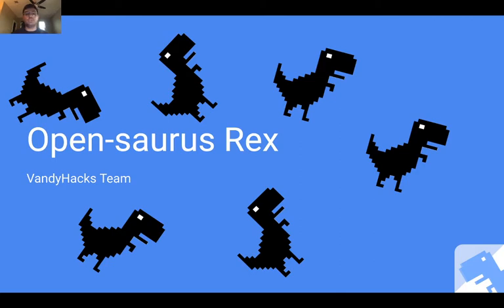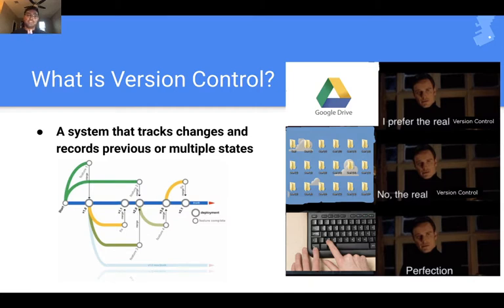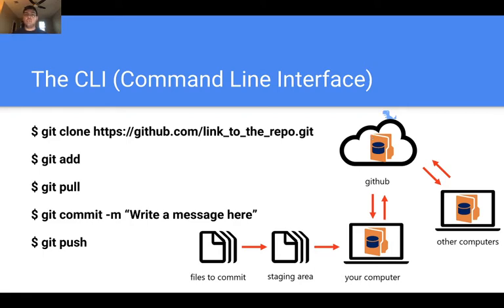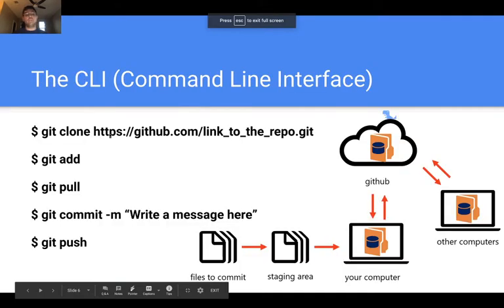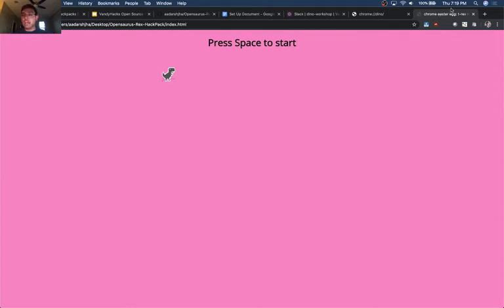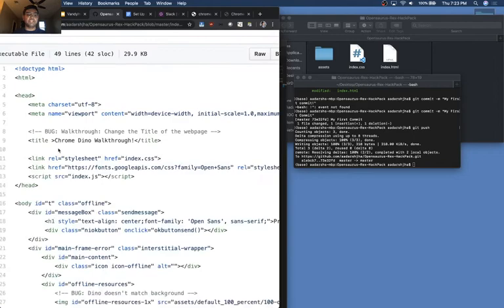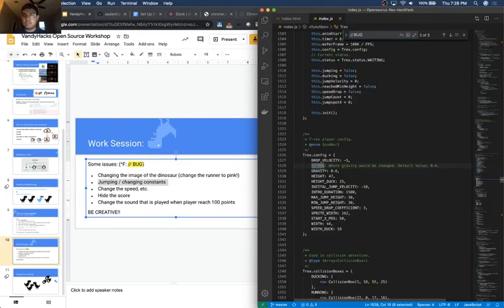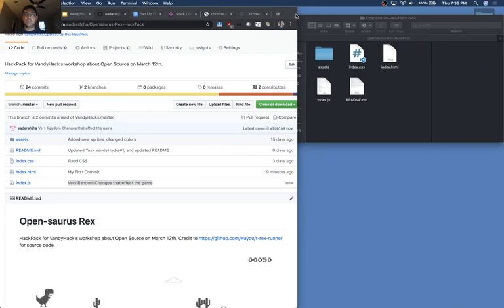Opensaurus-Rex Workshop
VandyHack's Workshop on Open Source delivered on March 12th, 2020.